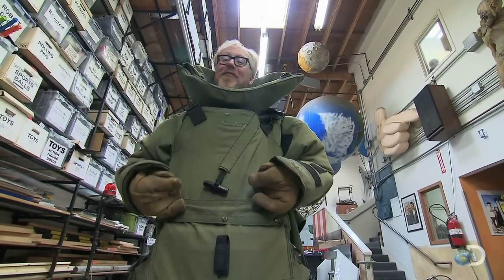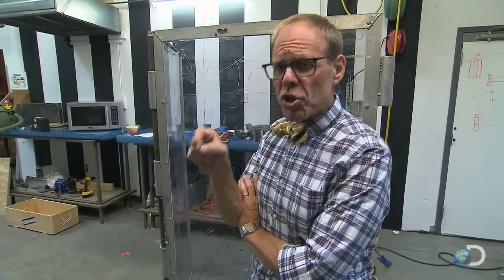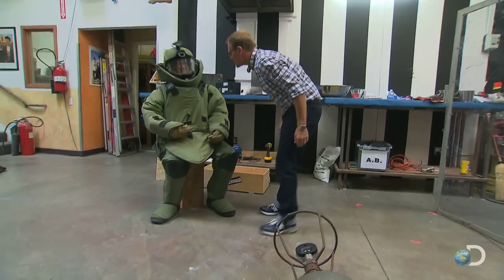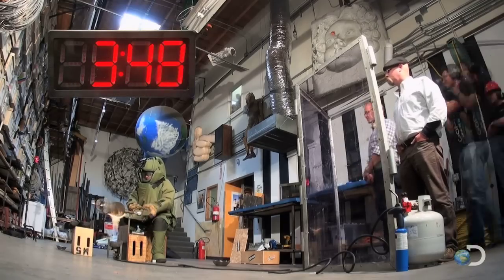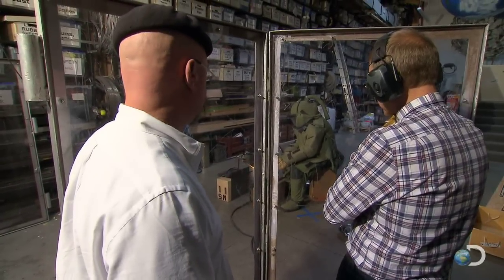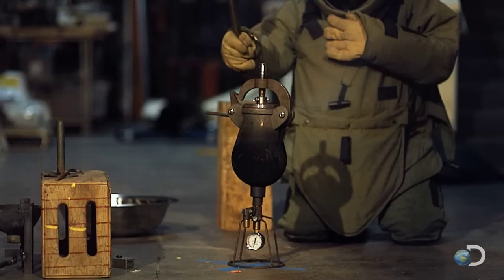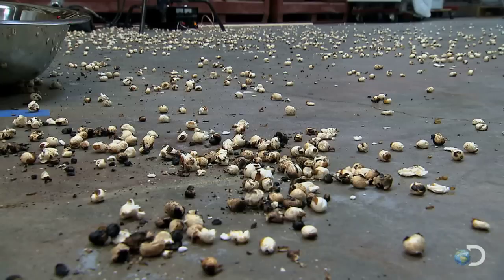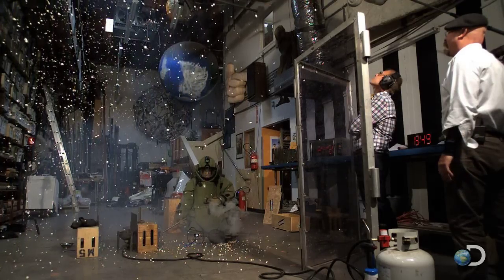Express Popcorn | MythBusters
Watch MYTHBUSTERS Sundays at 8/7c on Discovery. | Adam, Jamie and Alton Brown test out the supposed fastest method of cooking popcorn.